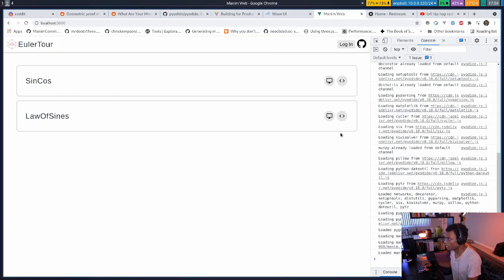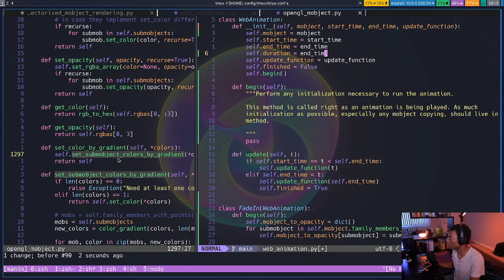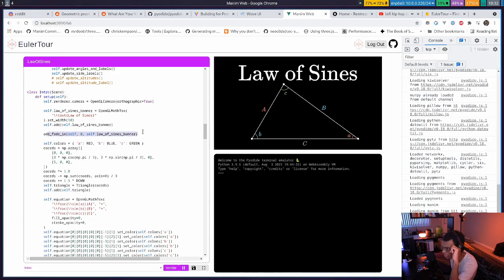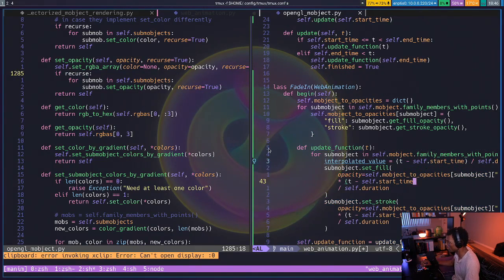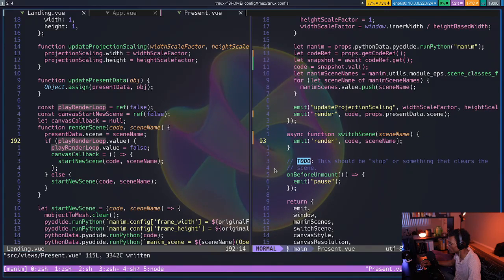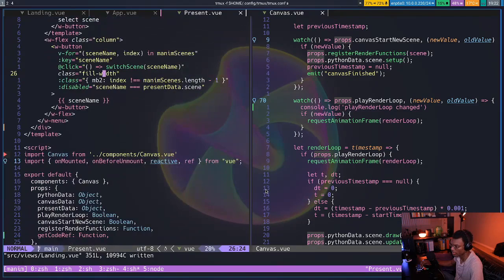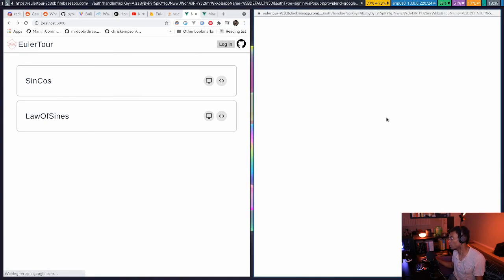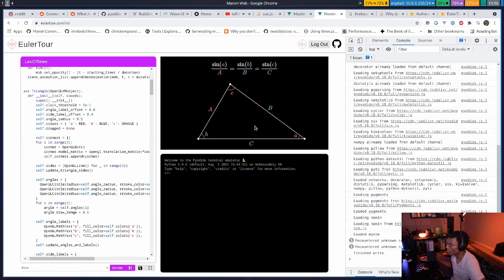Web manim auth + animations